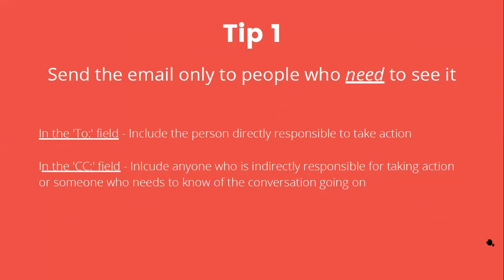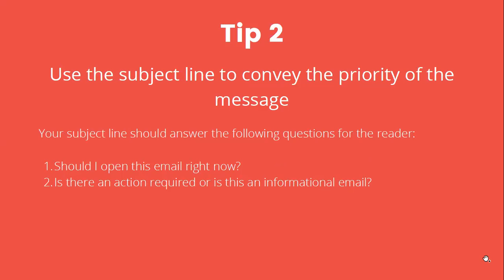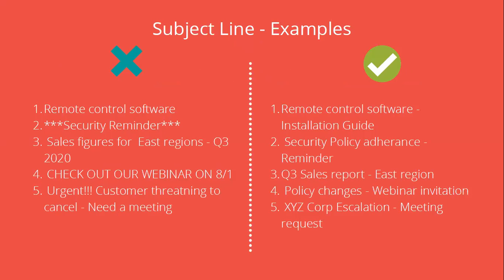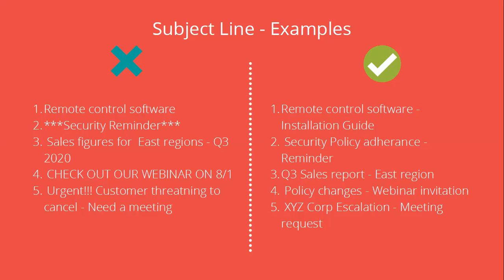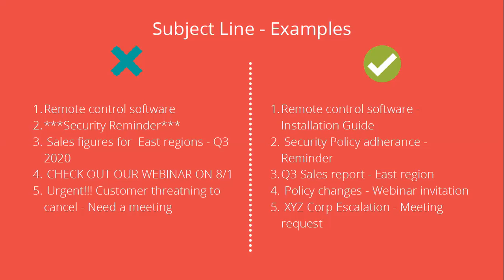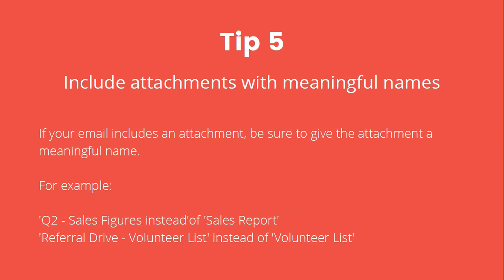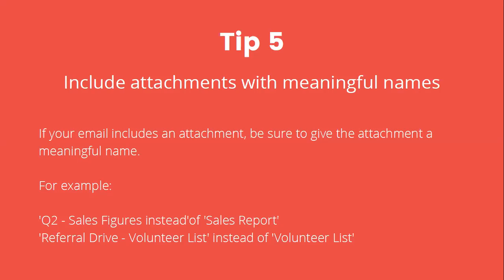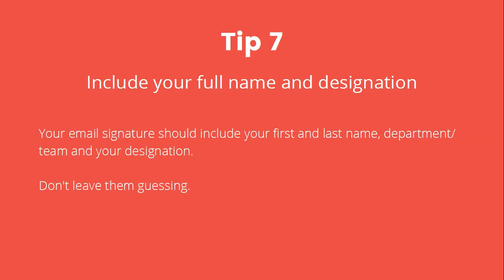7 Practical tips for better email writing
In this video I share with you 7 practical tips for better email writing. These tips are logical and really easy to implement.

The tips shard here are based on my observations and are in now way 'rules'. They are simply logical solutions to the problems we encounter everyday.

Please do not use/ reproduce any content without permission. Plagiarism is a serious offense.